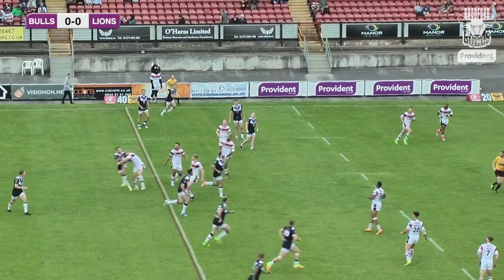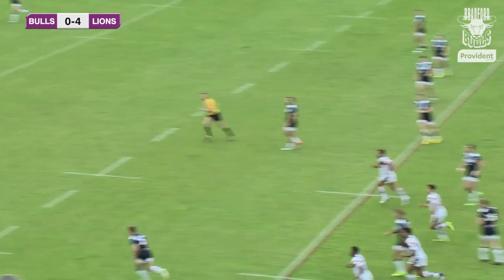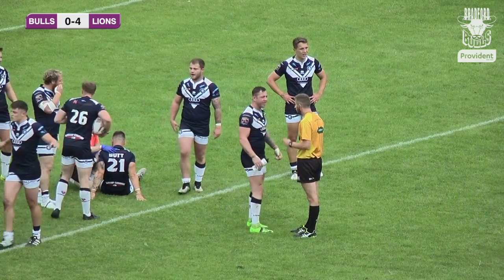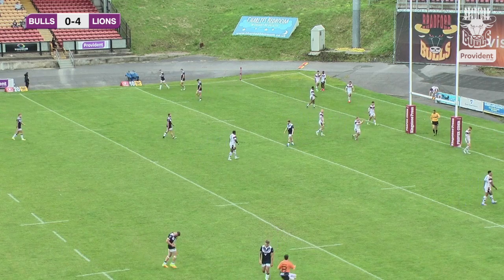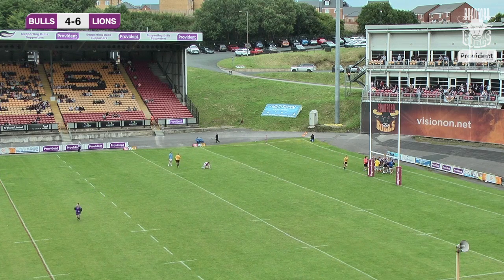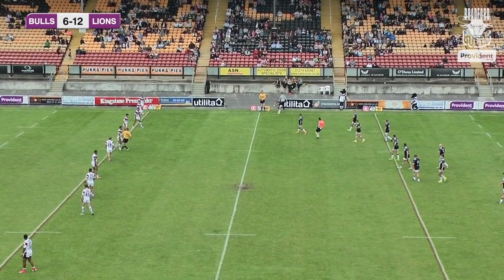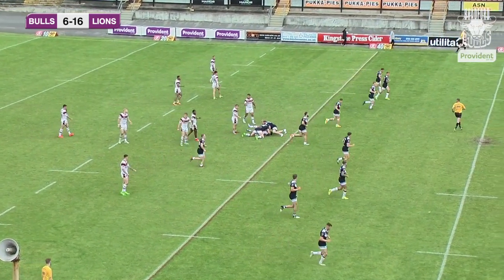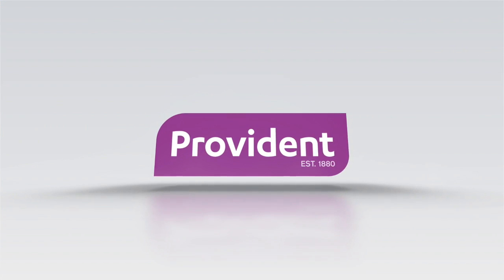FULL GAME: Bradford Bulls v Swinton Lions - 2017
Watch the full game of Bradford Bulls v Swinton Lions at the Provident Stadium on Sunday 23rd July.

Commentary courtesy of BCB Radio.